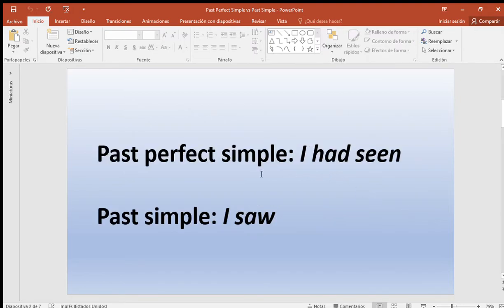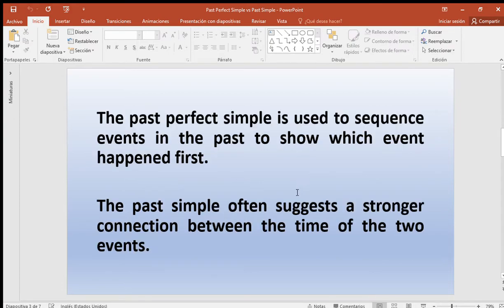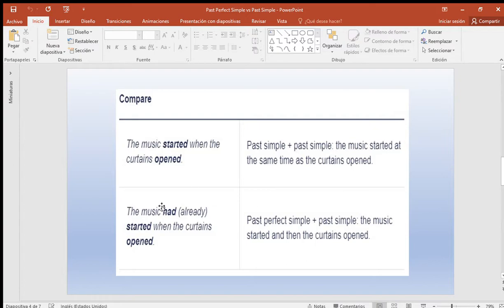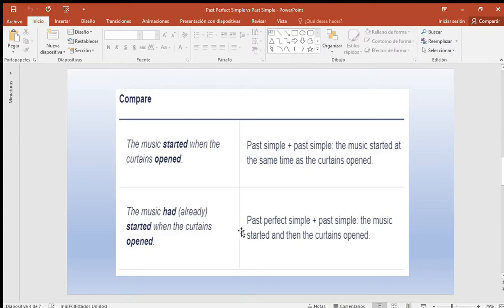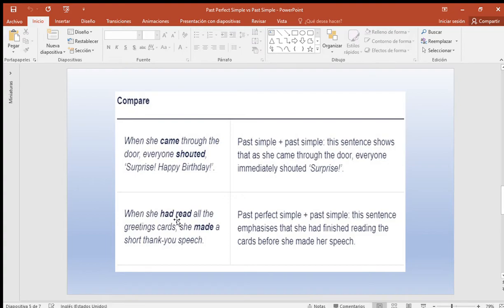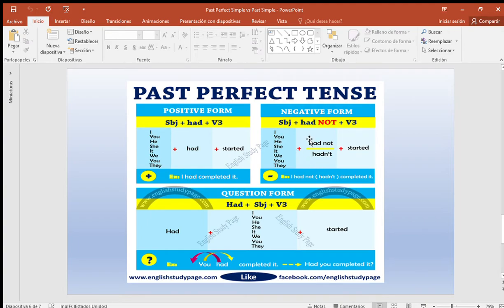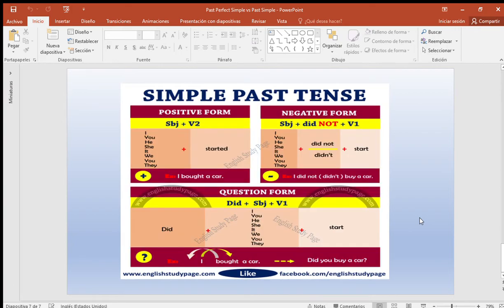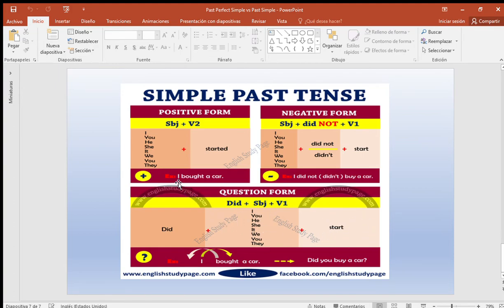Past Perfect Simple vs Past Simple 10°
Here you can watch an explanation of Past Perfect Simple and Past Simple.